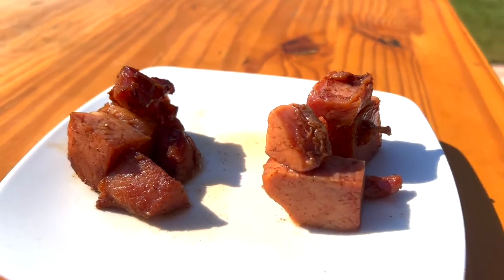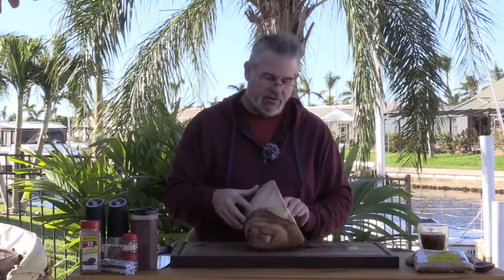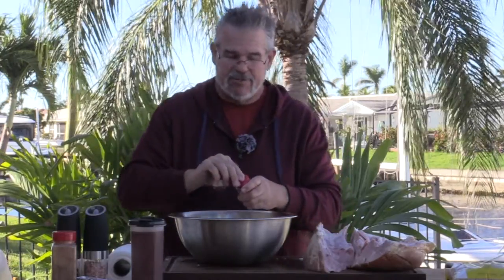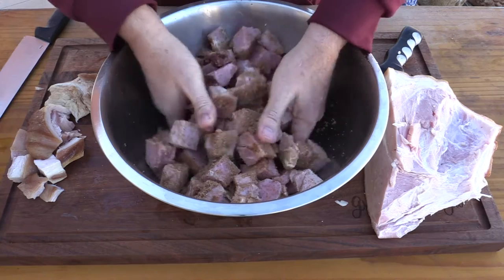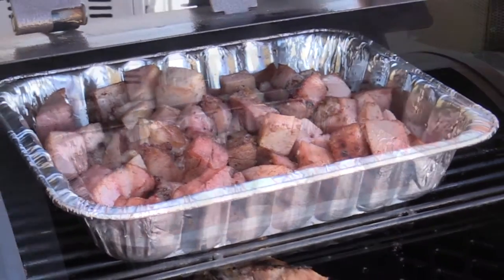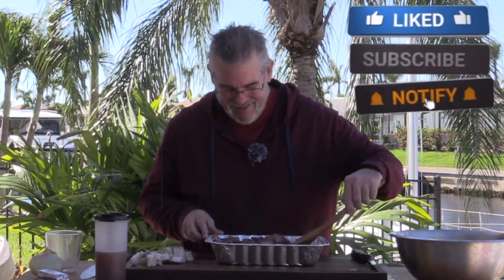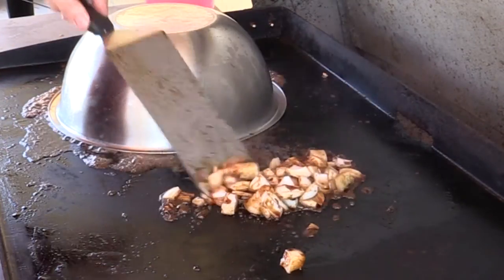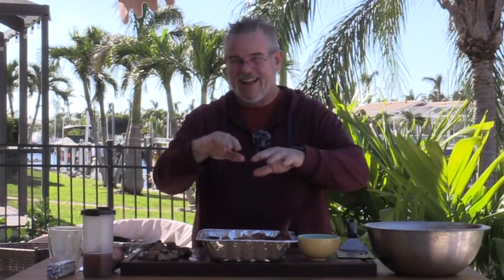Sweet, Tender, Delicious Ham Cubes (2 ways)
Ham is a delicious and inexpensive meat you can pick up at your grocery store any time of year.  But, we all think of it on holidays.  The reality is that Ham cubes can be a great snack or meal.  We make them when we are having company as it is excellent "walk around" food, and the family loves it for dinner, which is good because the size of most hams means you will have enough for more than just 1 meal.

Here is what we used in this video:
Blackstone 36" Griddle with Cover

Making these videos for our personal use, we have found some great resources we wanted to share with you.  These products work well with the PitBoss Pro Series combo but can be used with other pellet grills.

100% Mesquite Pellets for good Texas Flavor
Charcoal and Hickory Blend for charcoal grill flavor